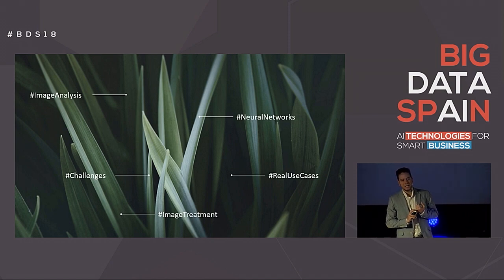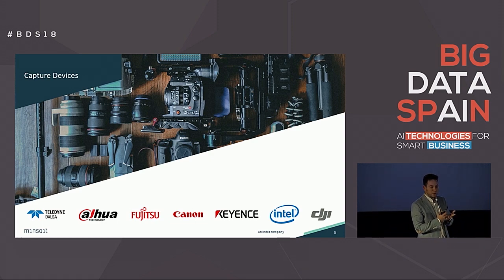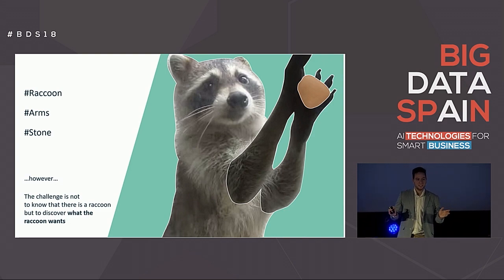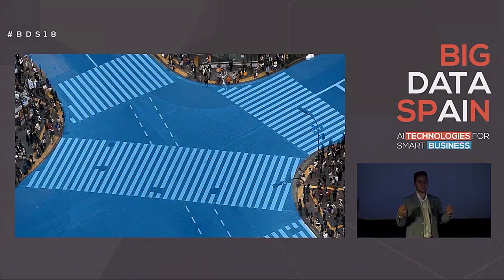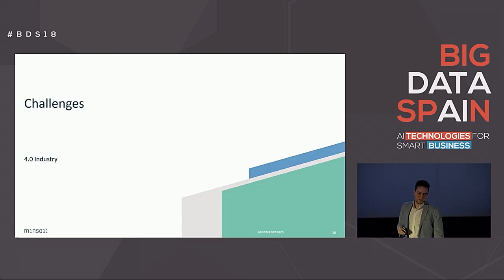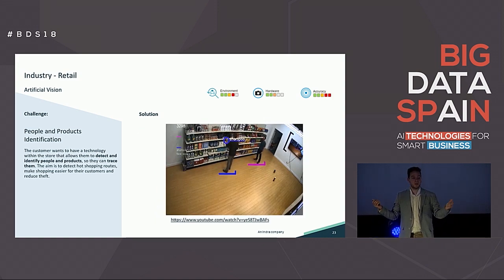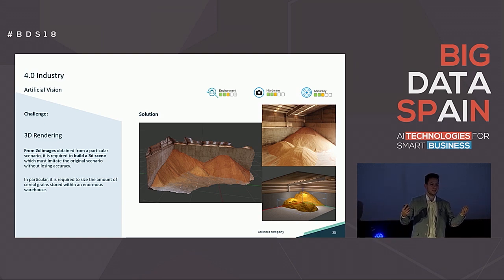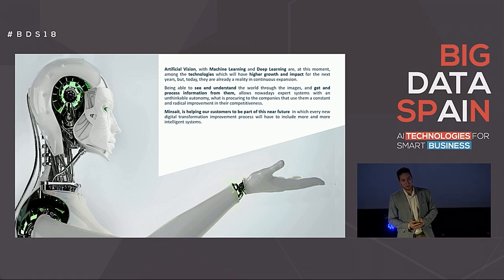An image is worth a thousand words by David Lopez